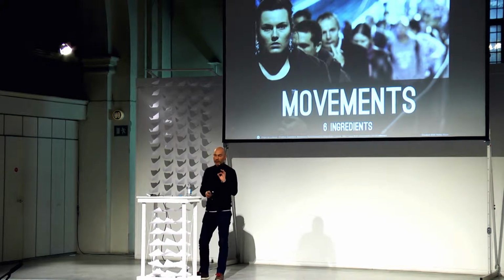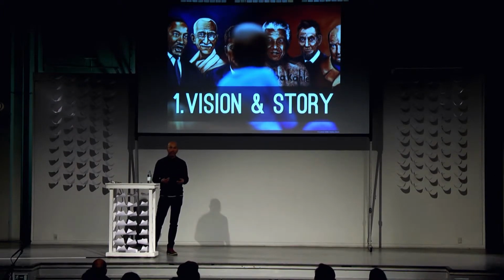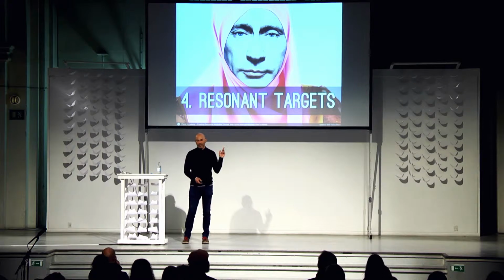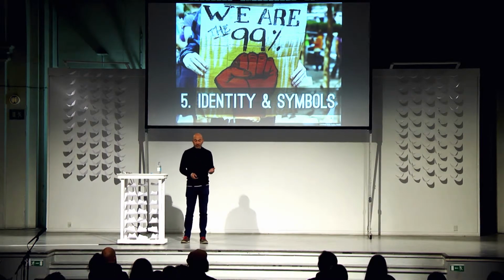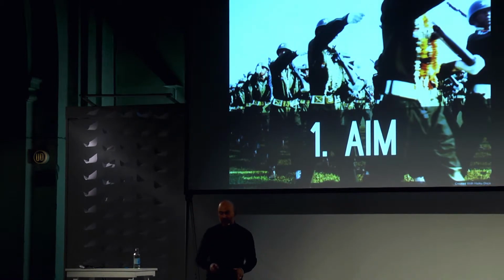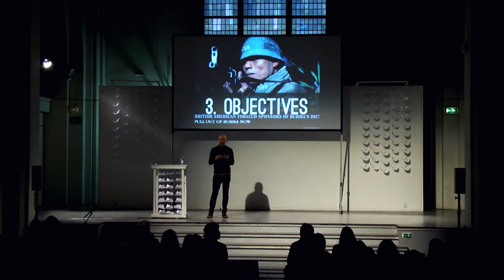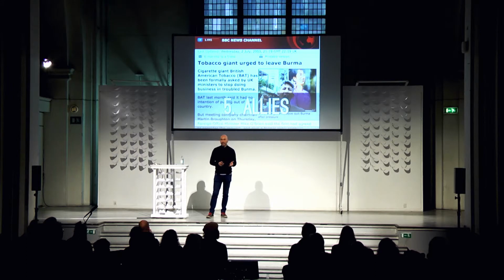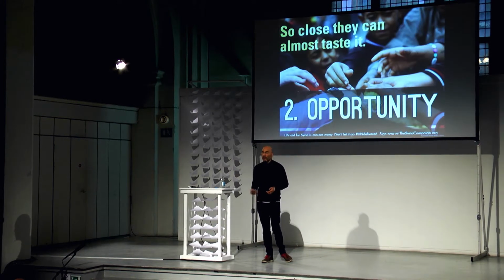CPH:CONFERENCE 2014: JOHN JACKSON - The Anatomy of Change: Movements, Campaigns and Actions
Talk by John Jackson, Public Affairs Strategist and Campaigner. From CPH:CONFERENCE - Art, Technology & Change, November 14 2014 in Nikolaj Kunsthal, Copenhagen.

Produced by: CPHLIVE